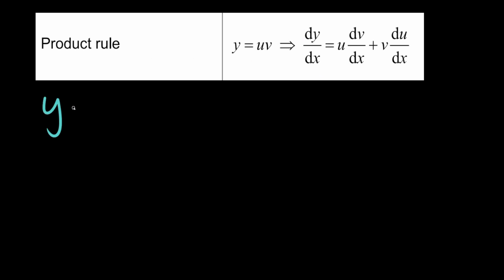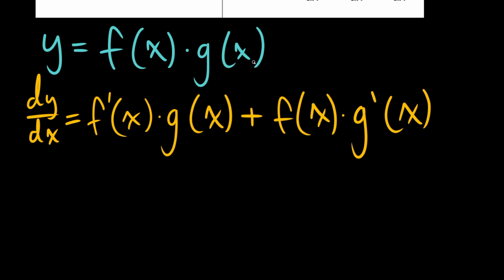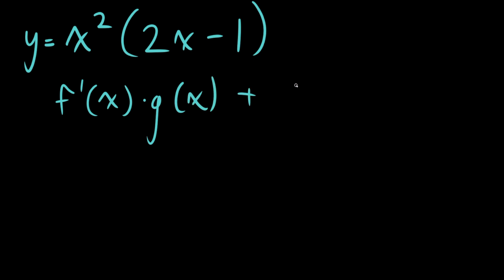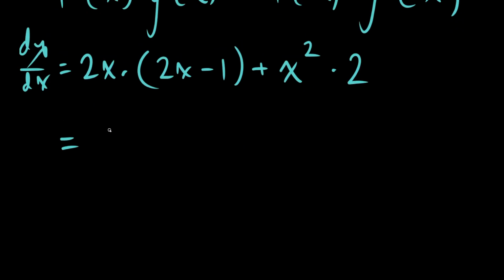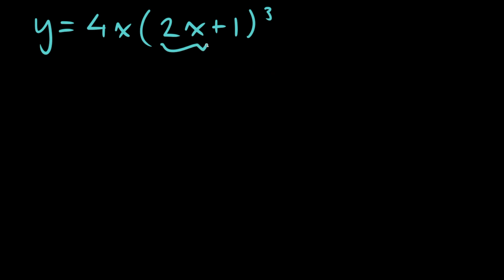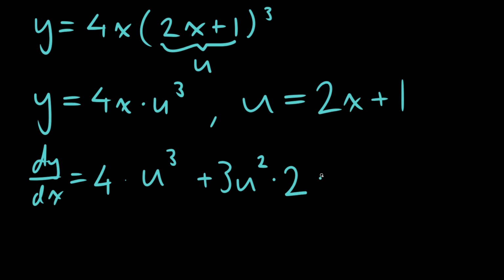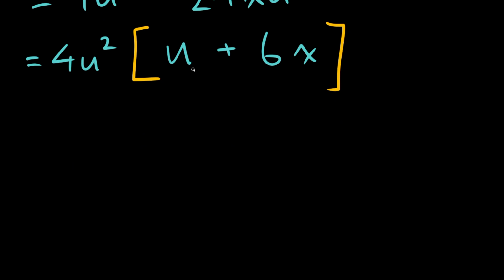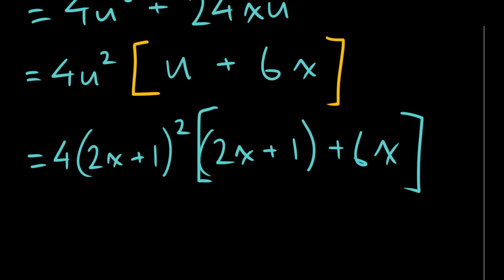Essential Differentials: The product rule - Ho's Academy IB Math SL/HL Explanation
f' g + f g'